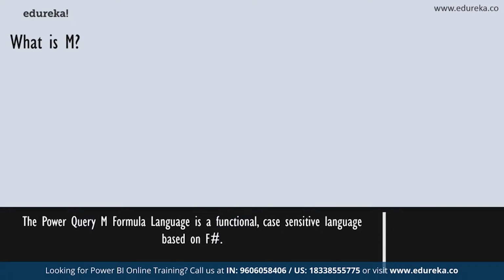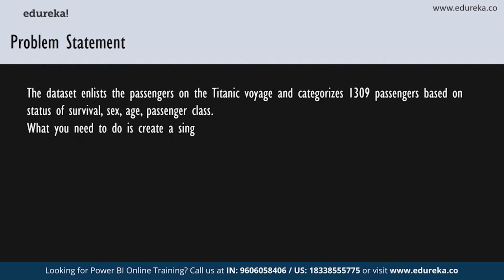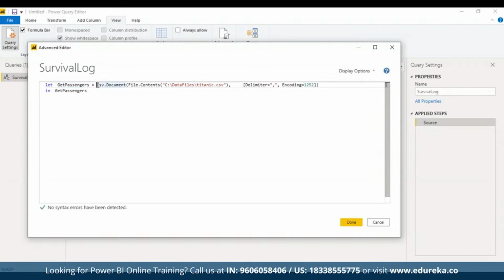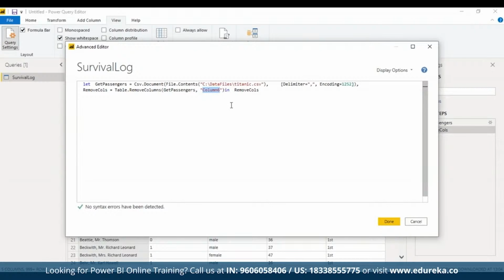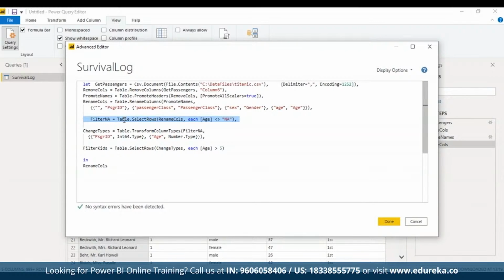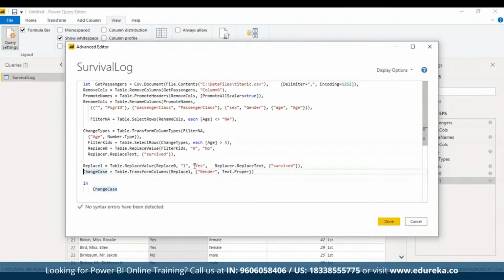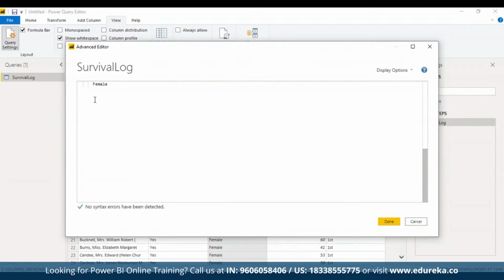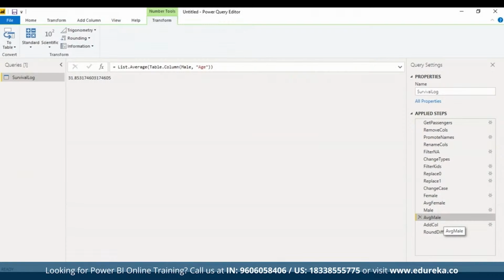Power Query Tutorial for beginners | Power BI Training | Edureka | Power BI Rewind - 3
This Edureka "M Language Power Query Tutorial" video will help you to understand the value brought by the data connection technology into Power BI Desktop and how it provides a powerful tool for transforming and presenting business intelligence data.
00:00 Introduction
01:16 Agenda
02:22 Introduction to power query
07:33 Problem Statements
16:27 Promote Values
18:51 Filter Rows
21:07 Replace Values
25:17 Add Calculated Column